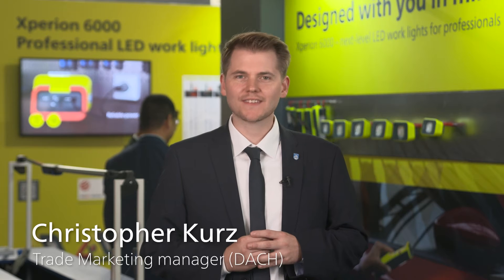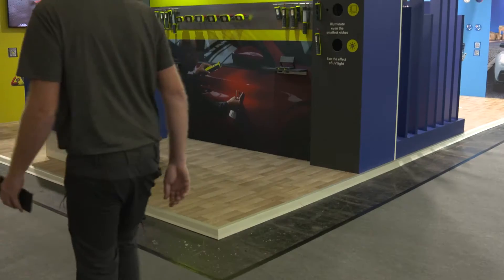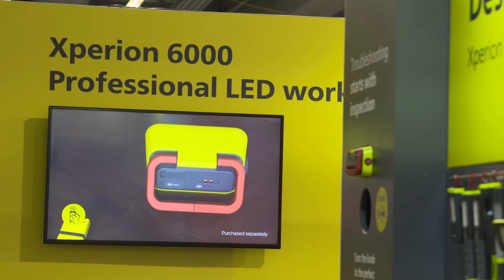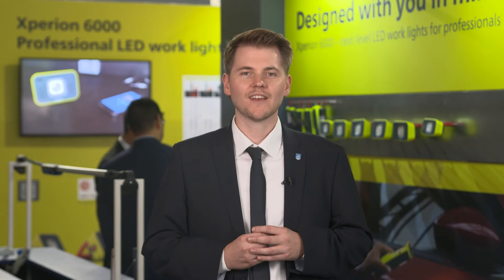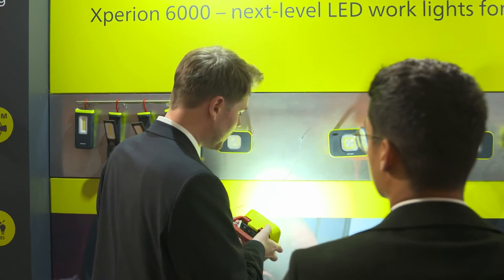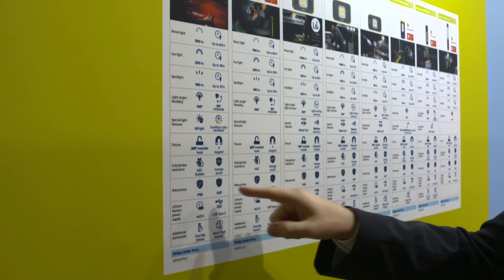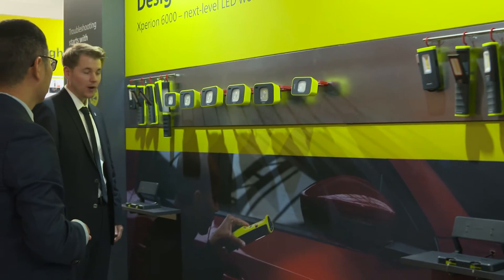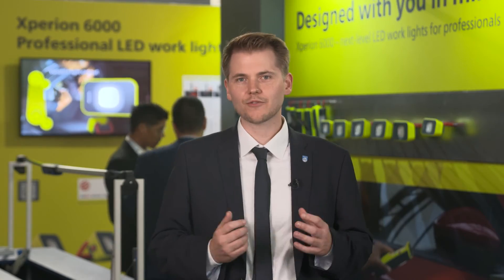Interview with Christopher Kurz - Automechanika Frankfurt 2022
Let's discover the three new Philips Xperion 6000 Flood lights that bring a unique smart-zoom function and high-performance LED illumination to the workshop market together with Christopher Kurz our Trade Marketing Manager (DACH).

To find out more, visit us at Philips.com/Xperion-6000